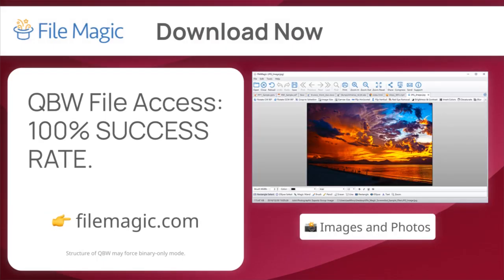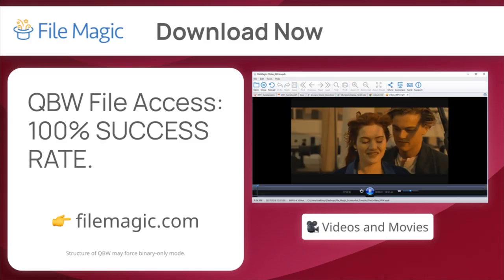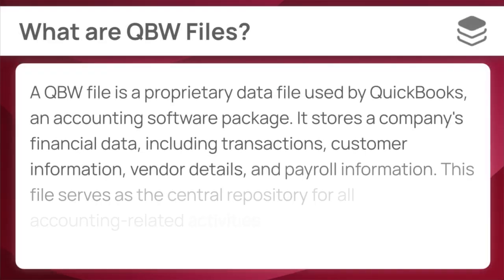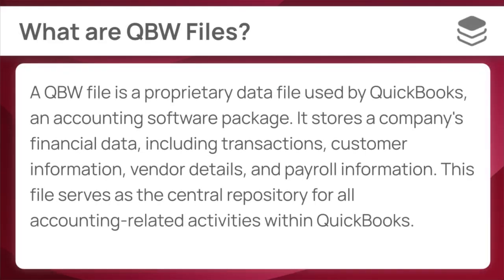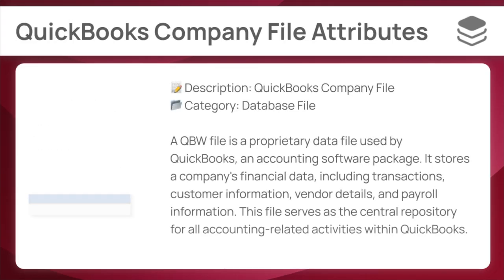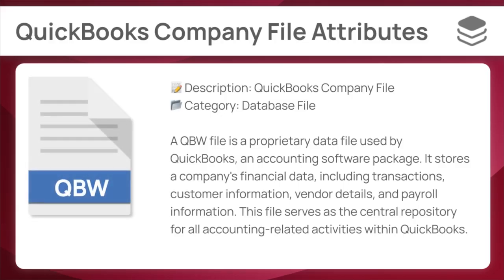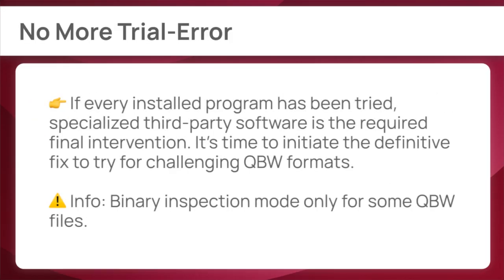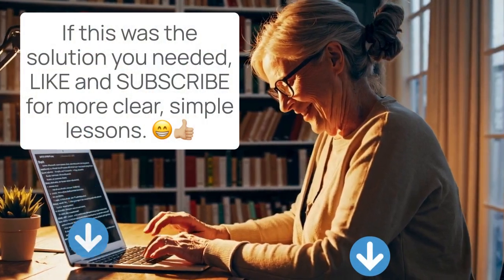How to Open QBW Files (QuickBooks)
Windows refusing to open your QuickBooks Company File format? You’re definitely not the only one! In this short guide, I’ll walk you through how to open, view, and repair any QBW file on Windows — even when your computer doesn’t know what it is.

A QBW file is a proprietary data file used by QuickBooks, an accounting software package. It stores a company's financial data, including transactions, customer information, vendor details, and payroll information. This file serves as the central repository for all accounting-related activities within QuickBooks.

Get File Viewer (Essential): Stop struggling with incompatible files. File Magic opens QBW and 200+ other formats instantly.

▶ Learn All About QBW Files:

- Fix mismatched QBW file associations in Windows
- How to Use QuickBooks File Doctor
- How to Restore from Backup
- Eliminate Windows errors that prevent QBW file access
- How to Open from within QuickBooks
- Match the file with the right QBW Windows software
- Learn what the QBW file is and what it’s used for
- Find out when and why the QBW file format was developed

Timestamps:

00:00 - Quick Start
00:25 - QBW Essentials
00:53 - QBW Format Origins
01:12 - View QBW Files
02:01 - Fix QBW Glitches